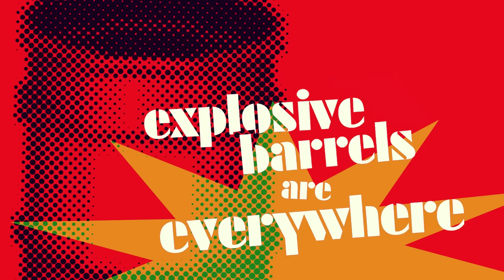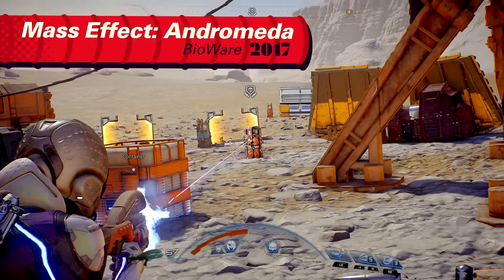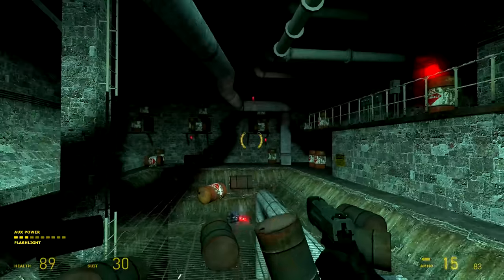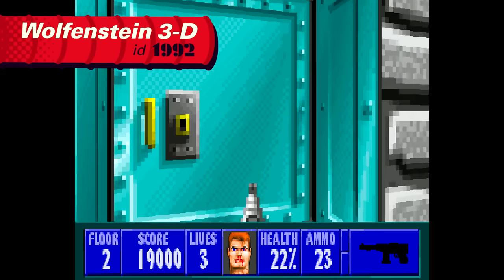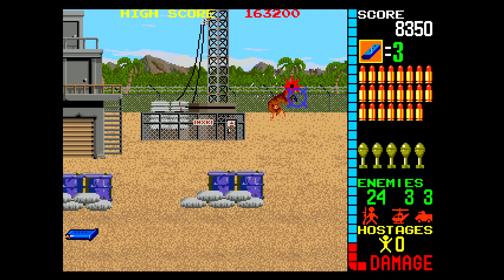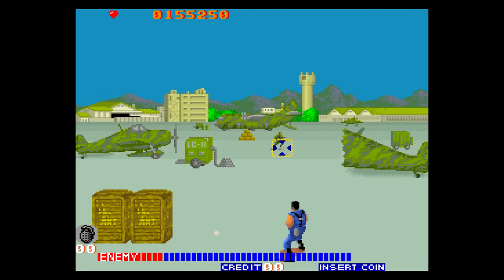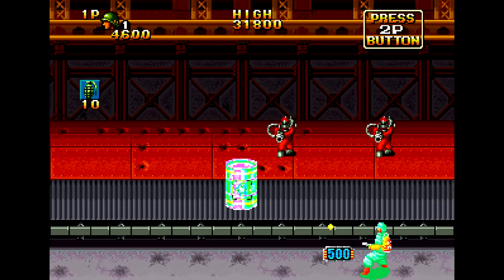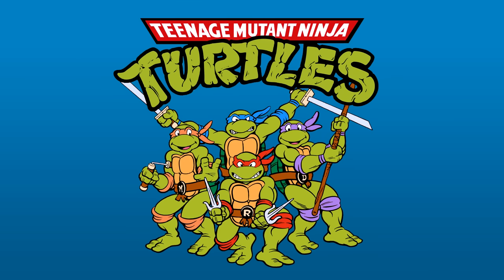Explosive Barrels.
Next up: Big boxes.

00:00 Introduction
00:43 Barrel Varieties
03:33 Why Does DOOM Have Barrels?
10:10 The First Explosive Barrel
15:25 Why Barrels?
19:22 Conclusion